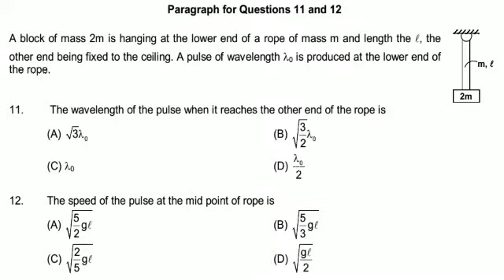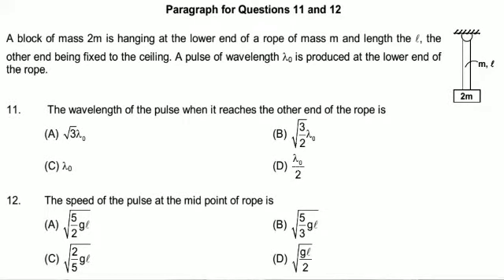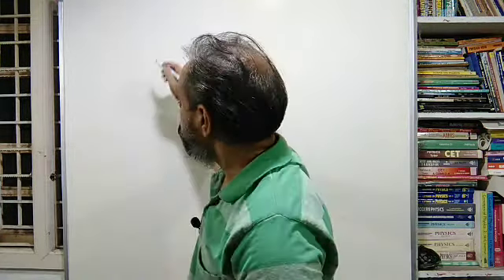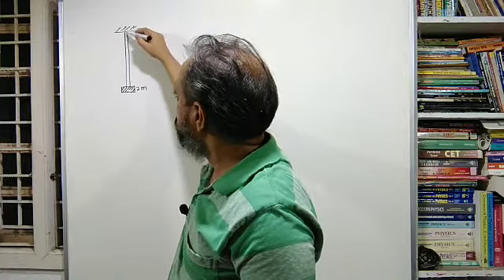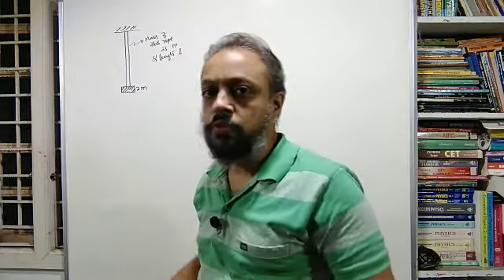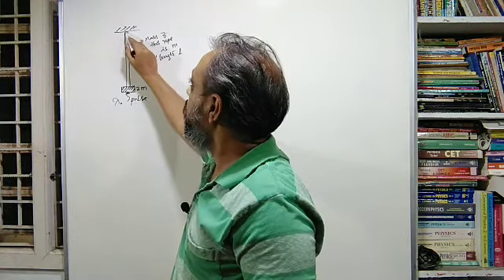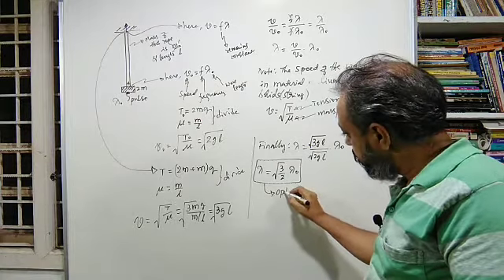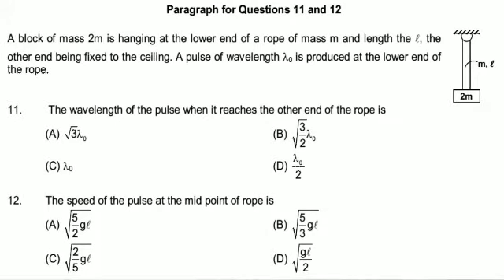Paragraph: A block of mass 2m is hanging at the lower end of a rope of mass m and length l.